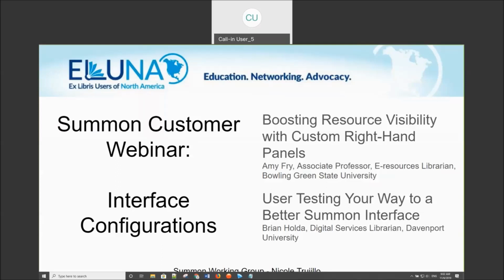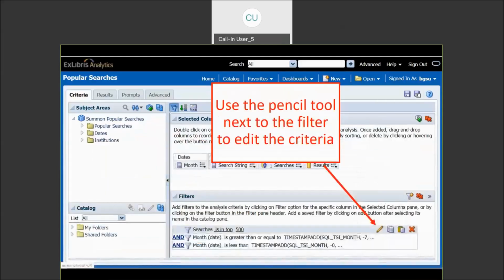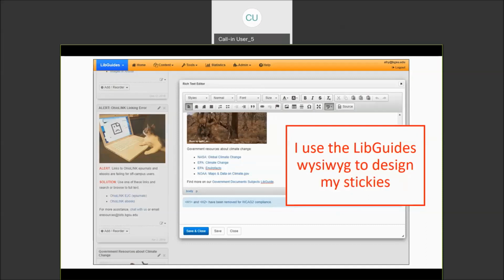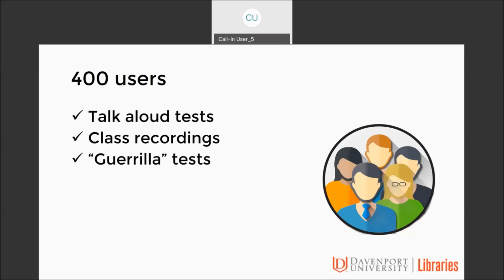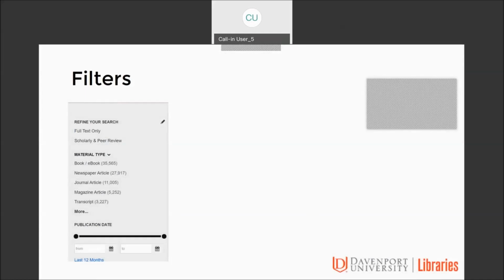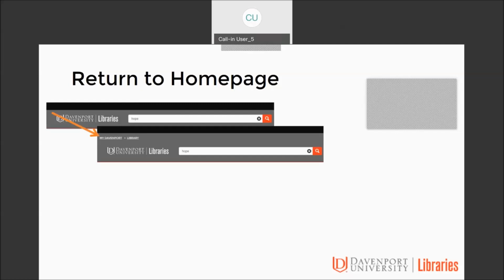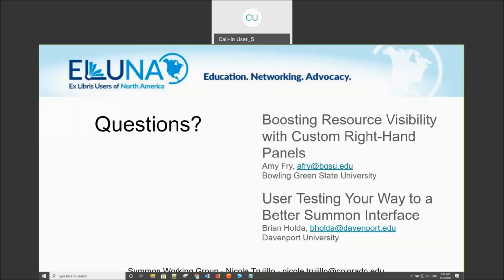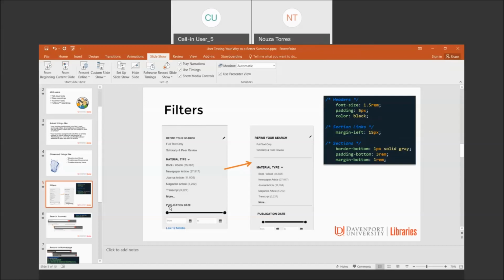Summon Customer Session: Interface Configurations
Review this Summon Product Working Group session to hear how customers are configuring their Summon user interfaces:

Boosting Resource Visibility with Custom Right-Hand Panels (Amy Fry, Associate Professor, E-resources Librarian, Bowling Green State University): Use Summon search statistics to create relevant, useful and eye-catching custom right-hand panels highlighting specific resources. At BGSU, we look at the popular searches statistical report to identify topics that are frequently searched and for which we want to highlight resources that might not be very visible in Summon results (government documents, statistical sources, etc.). Then we make custom panels that will display when users search on keywords related to those topics, using images to make them more visible and interesting. This presentation will demonstrate how it works.

User Testing Your Way to a Better Summon Interface (Brian Holda, Digital Services Librarian, Davenport University): Learn how Davenport University Libraries mixed simple usability testing with minor CSS and JavaScript coding to improve the Summon user experience.